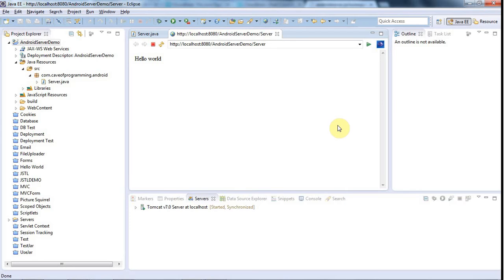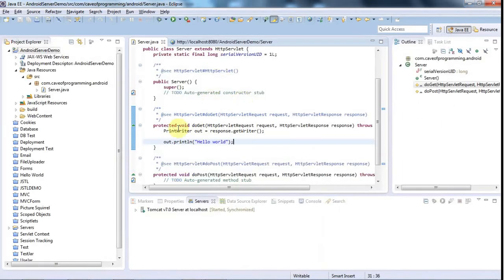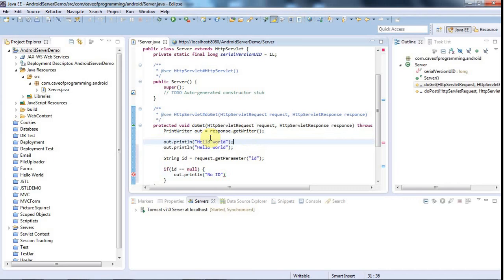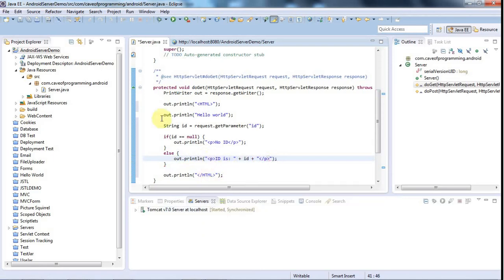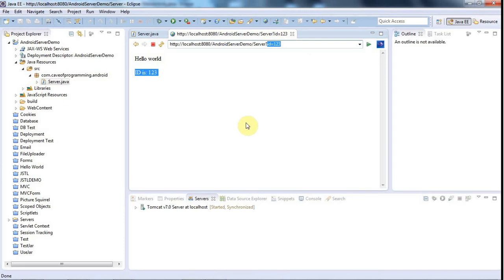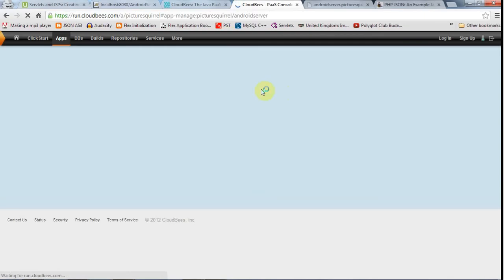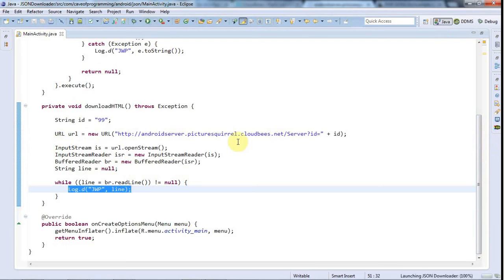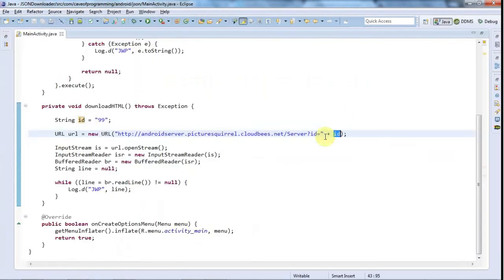3 Sending Small Amounts of Data to a Server Practical Android Java Development Part 52 YouTube